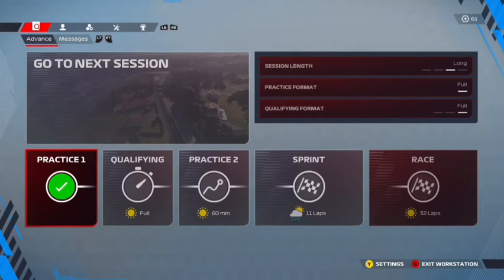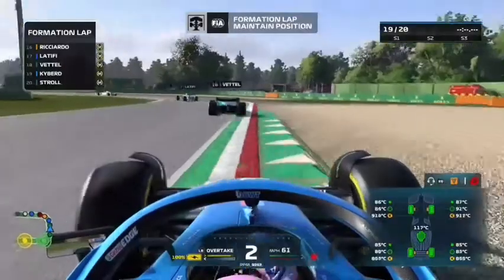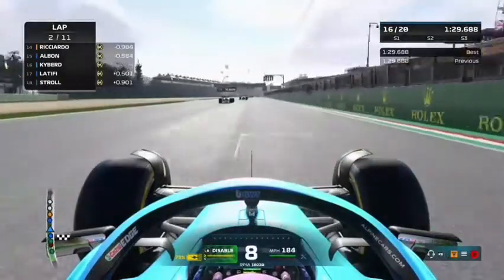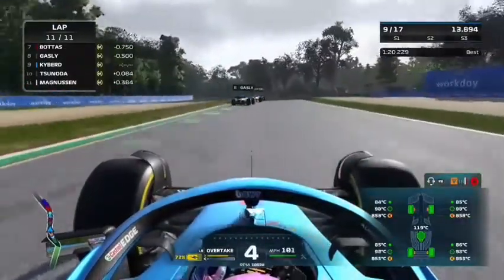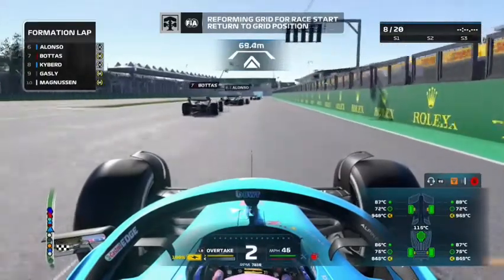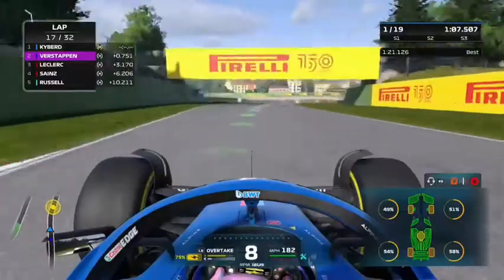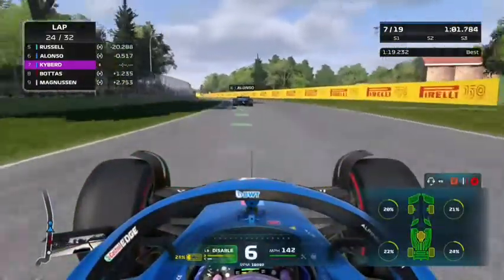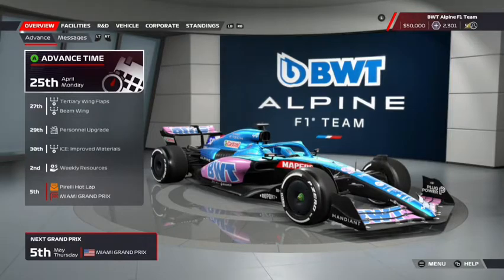Another GAME CRASH At Imola!! Comeback drive in Sprint!! Alpine Career Mode #3 Imola GP